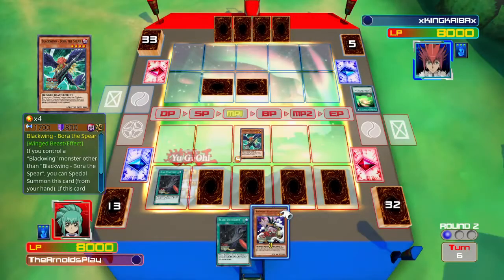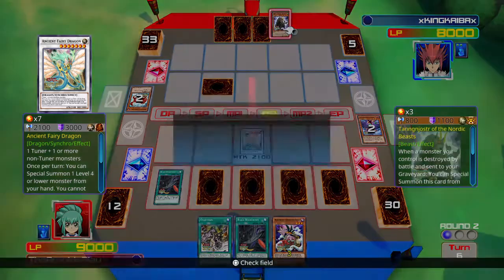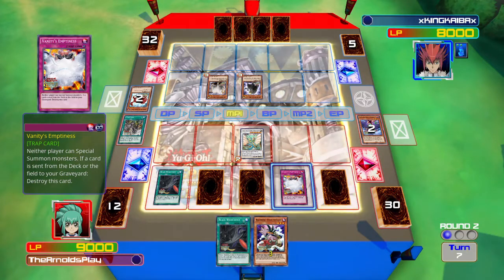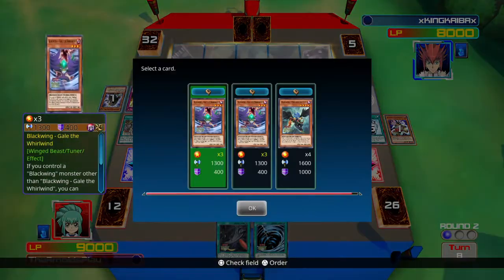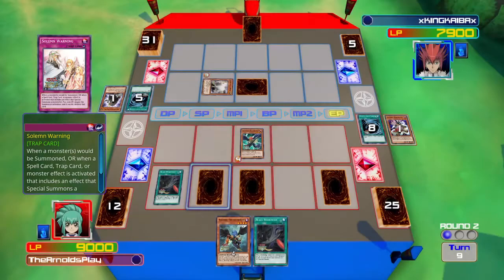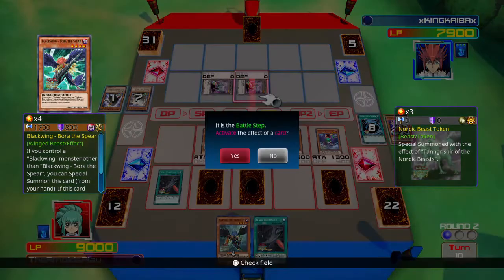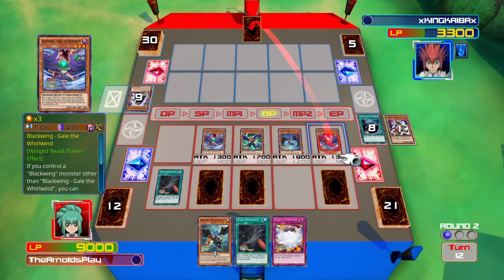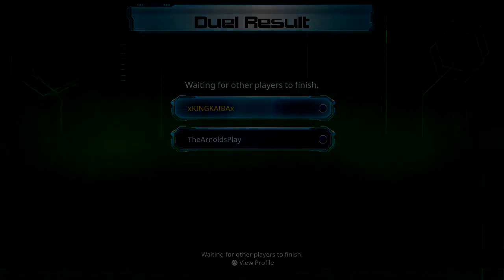SUBSCRIBER SHOWDOWN #5 || vs xKINGKAIBAx (2/3) || Yugioh! Legacy of the Duelist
Round 2 of Fairy Dragon Blackwings vs Nordic Beasts!

ABOUT YU-GI-OH! LEGACY OF THE DUELIST

Yu-Gi-Oh! Legacy of the Duelist is a console simulator released by Konami in TCG territories.  Relive past Dueling glory with a Story Campaign that recounts the events from the Yu-Gi-Oh! TV series! Battle your opponent, and then take on the role of that character and Duel against the protagonist in a “Reverse Duel.”  Relive past Dueling glory with a Story Campaign that recounts the events from the Yu-Gi-Oh! TV series! Battle your opponent, and then take on the role of that character and Duel against the protagonist in a “Reverse Duel.” For the first time, compete in Battle Pack Sealed and Draft play against the A.I. or with players online. Battle Pack formats supported include Battle Pack: Epic Dawn, Battle Pack 2: War of the Giants, and War of the Giants: Round 2.

GAMEPLAY

The game is a trading card game in which players draw cards from their respective decks and take turns playing cards onto "the field." Each player uses a deck containing forty to sixty cards, and an optional "Extra Deck" of up to fifteen cards. There is also a fifteen card side deck, which allows players to swap cards from their main deck between games. Players are restricted to three of each card per deck and must follow the Forbidden/Limited card list, which restricts selected cards by Konami to be limited to two, one, or zero. Each player starts with 8000 "Life Points" and lose when one of these conditions are met:

[1]The player's life points reach zero.
[2] The player is required to draw, but the player has no more cards to draw in the main deck.
[3] The player uses an alternative win that certain cards have.

LINKS:
PSN: TheArnoldsPlay
NNID: Paperclip2
Steam: TheArnoldsSteam